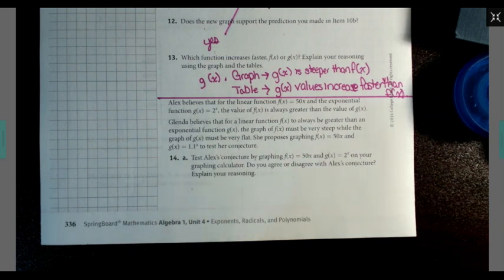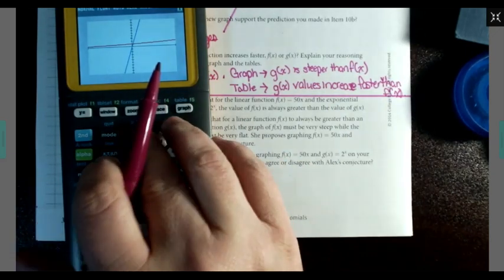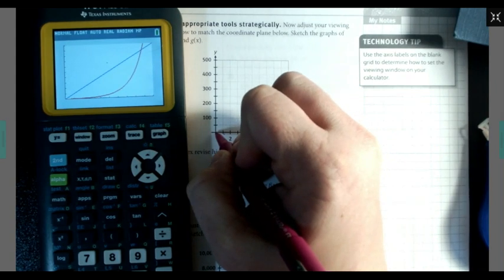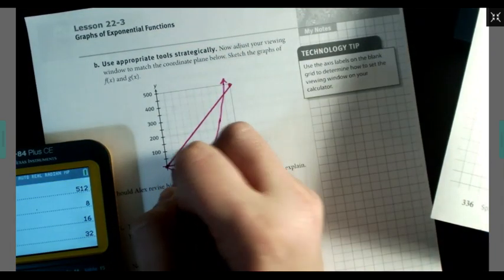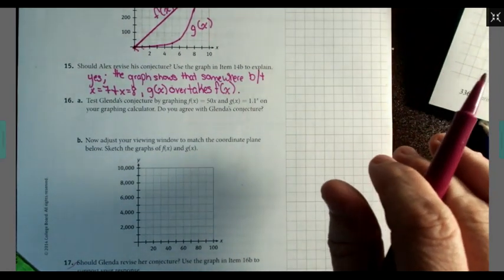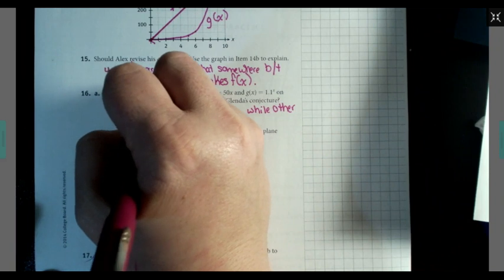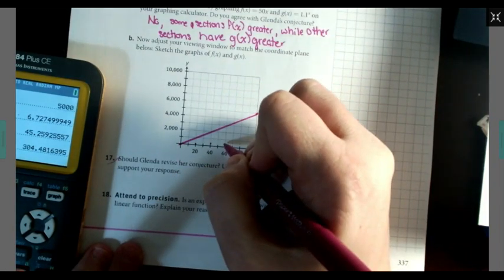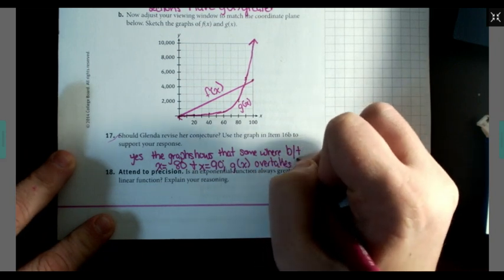Alg I Lesson 22-3, Questions 14-18